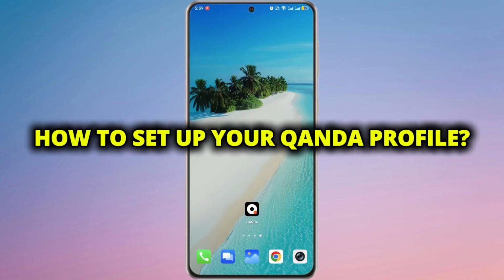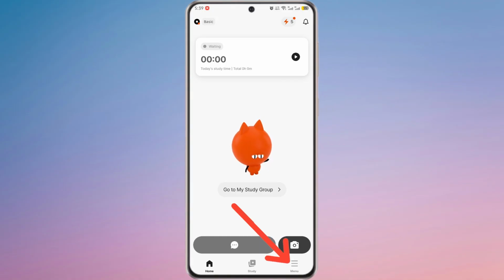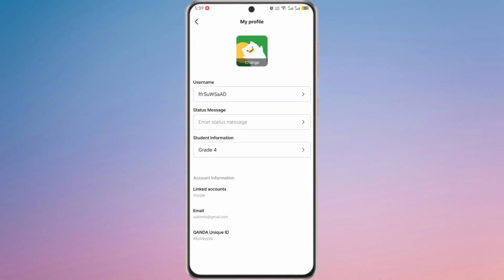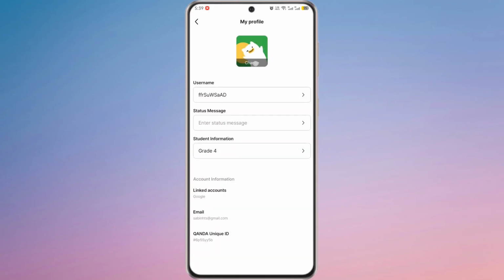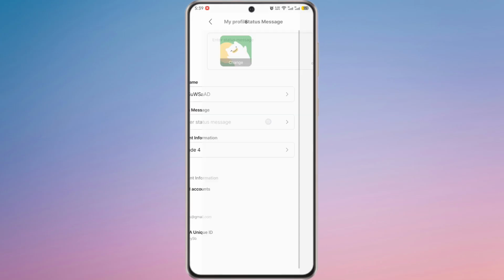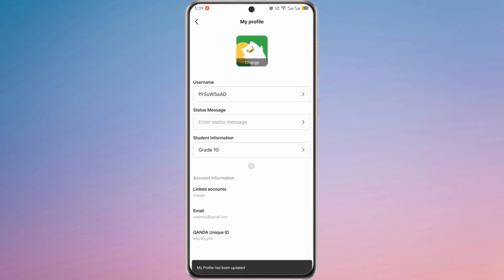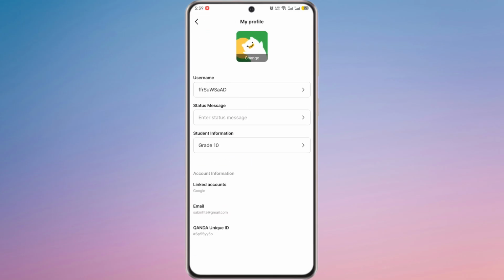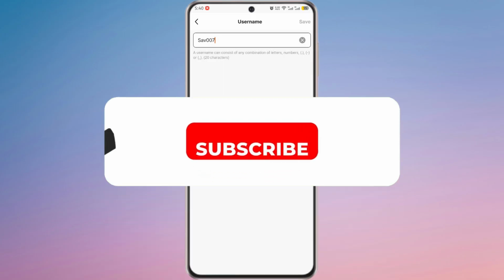How to Set Up Your QANDA Profile 2026?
Want to make the most out of your QANDA app? In this step-by-step tutorial, you’ll learn how to set up your QANDA profile in 2026 to personalize your learning experience. This video explains how to access the menu, edit your profile, add or update your profile picture, change your username, enter a status message, and select your grade level for personalized answers and recommendations. Setting up your profile correctly helps QANDA provide the most relevant solutions for homework, study help, and learning efficiently. Whether you are a new user or returning to the app, this guide ensures your profile is complete and ready to explore all QANDA features.